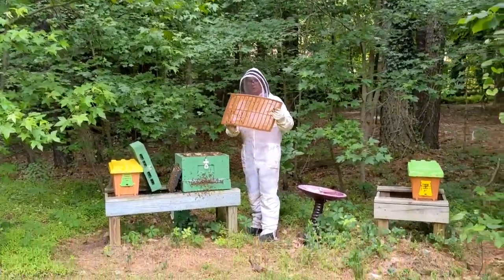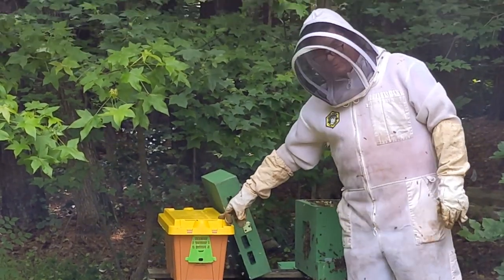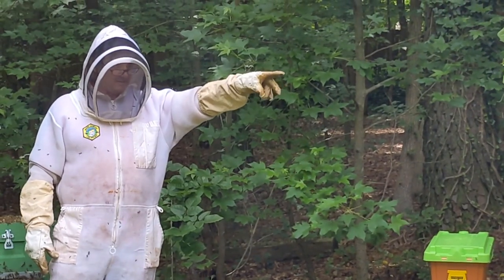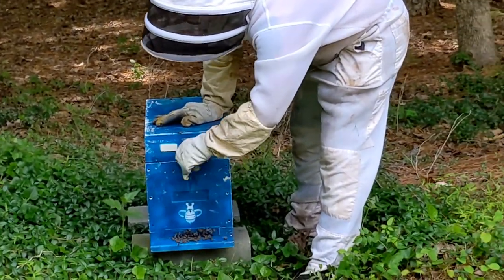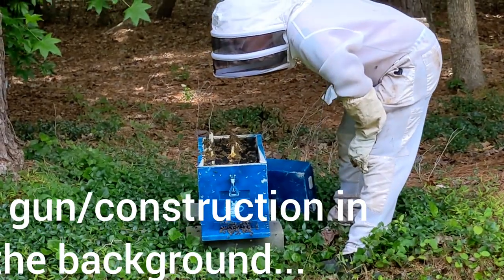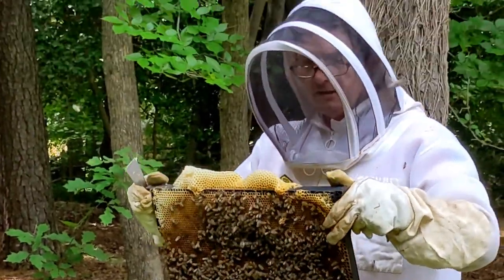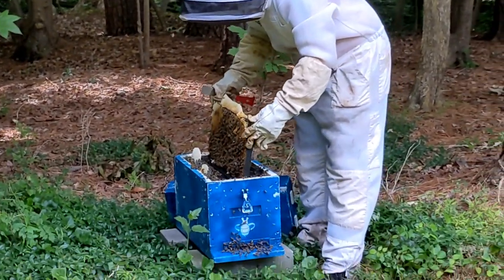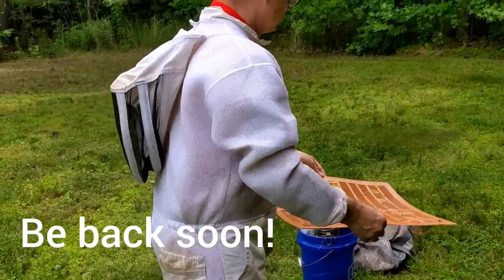Beekeeper Checking The Hives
Beekeeper Checking The Hives beekeeping - Mr. Ray from CR Beehives came out today to check the hives.

I used TubeBuddy to help me with my SEO for this video.